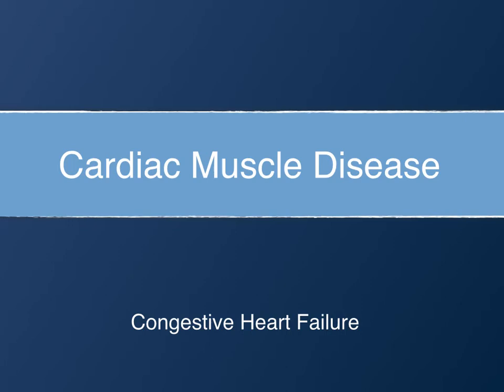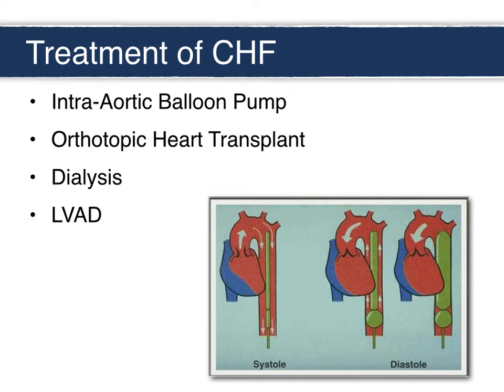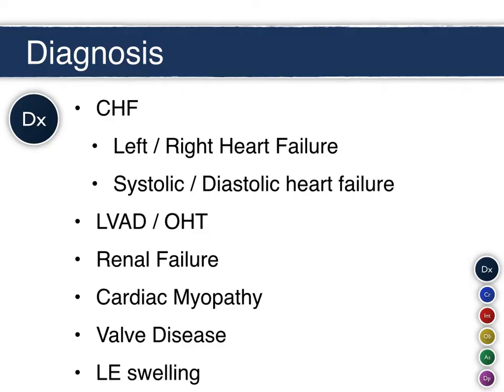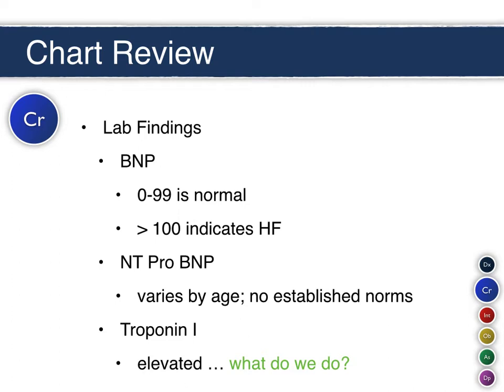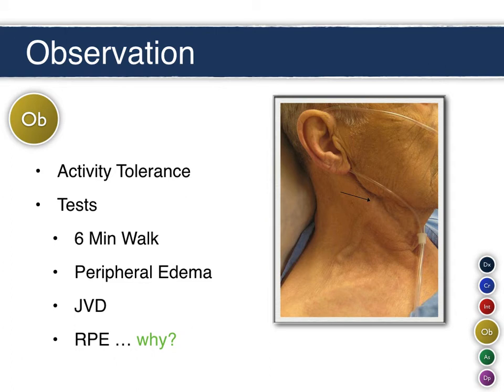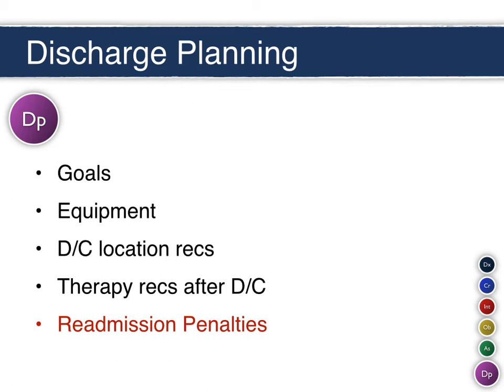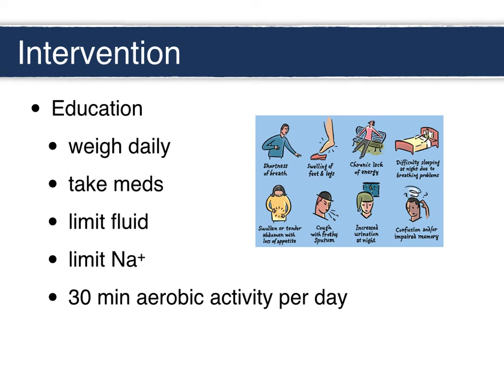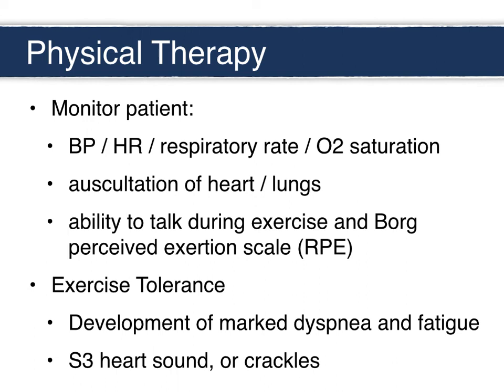Cardiac Muscle Disease Part 3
PT intervention